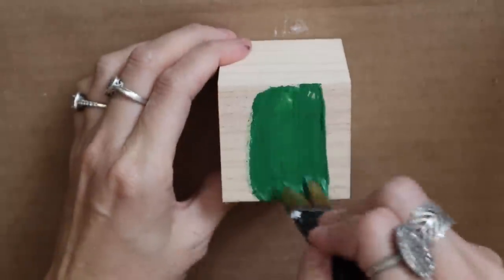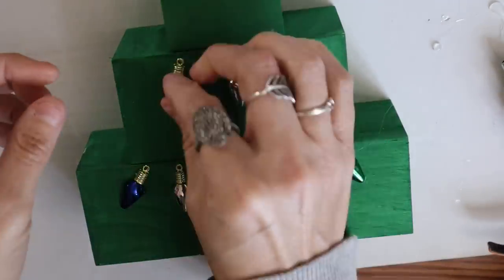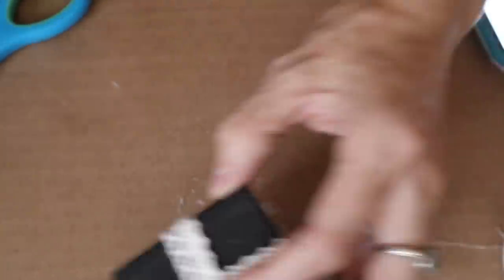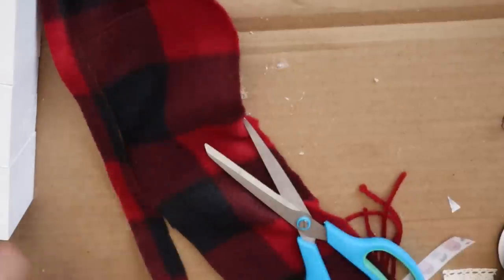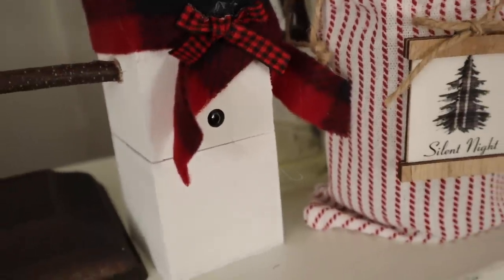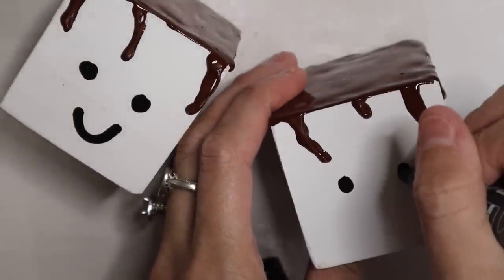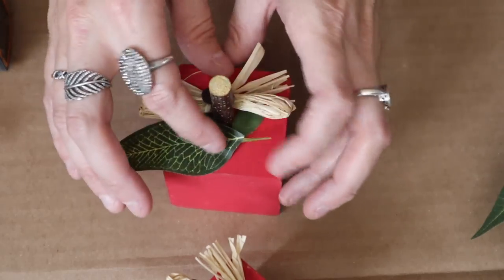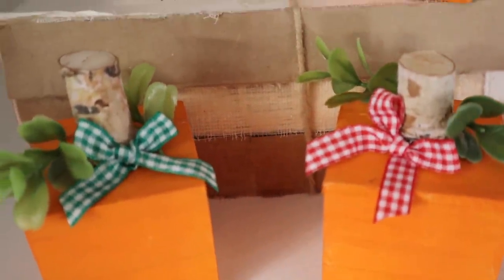GRAB $1 DOLLAR TREE WOOD CUBES FOR THESE CHRISTMAS DIY DECOR HACKS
GORILLA GLUE GUN
GORILLA GLUE STICKS
GINGHAM BOWS

Products Purchased on Amazon for Essential Oils:
*Quinns Castile Liquid Soap:

Craft Organization:
*Peg Board Accessories:

Shark Rotator Vacuum: